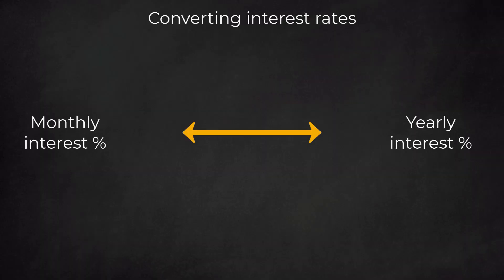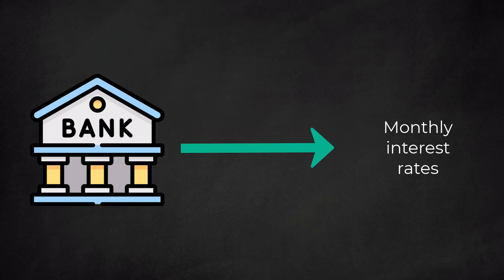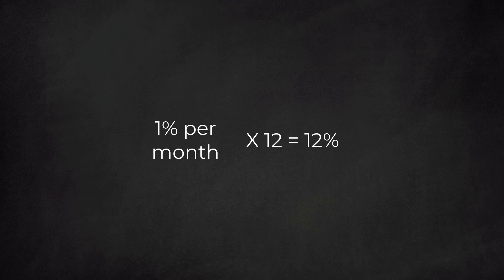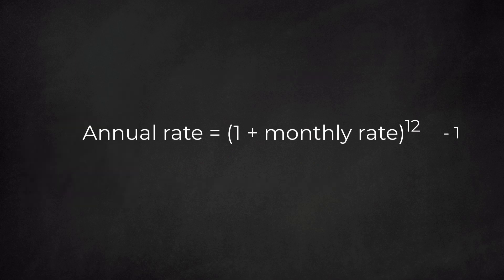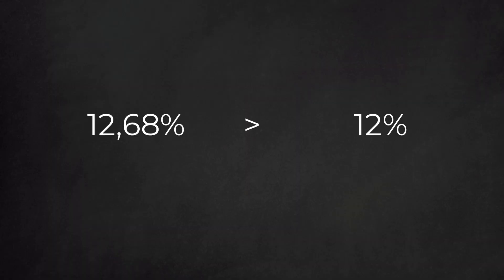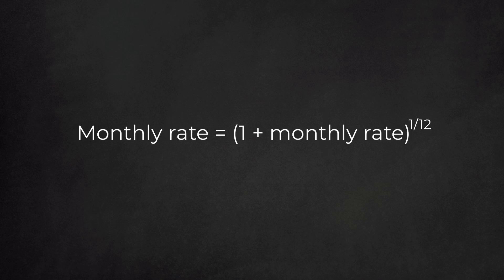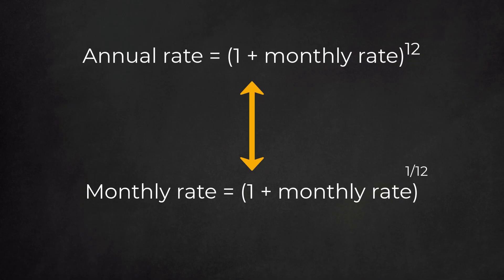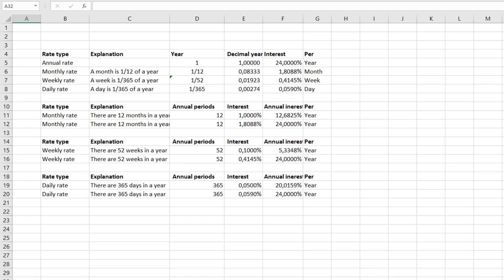How to convert monthly interest rates to annual or yearly rates and back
In this video we show how to convert monthly interest rates to annual or yearly rates and back. You might think you can do this by just multiplying the monthly rate by twelve. This is not completely correct. Watch the video for a better calculation in Excel. Good luck.